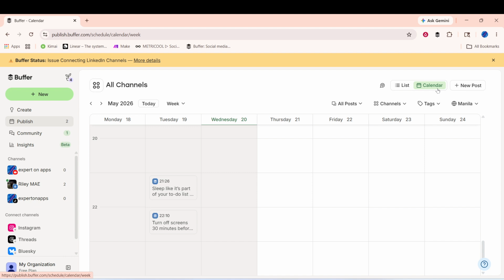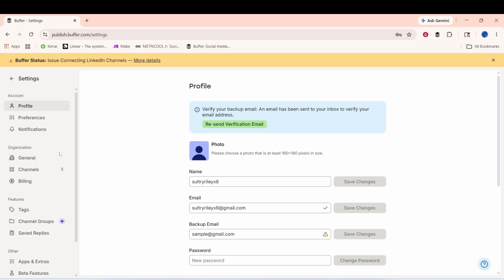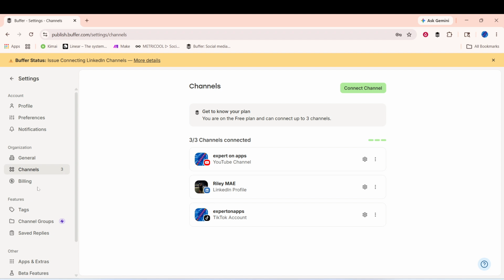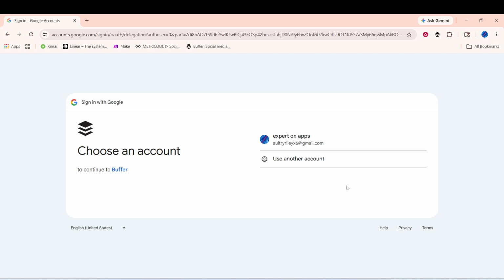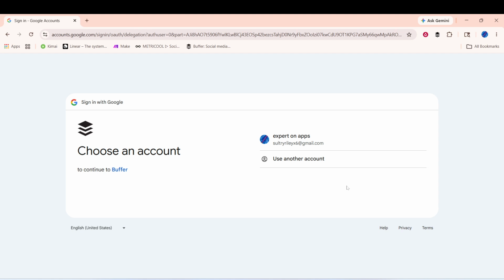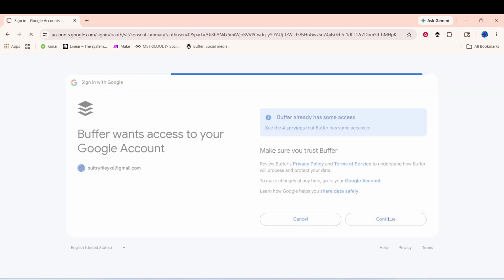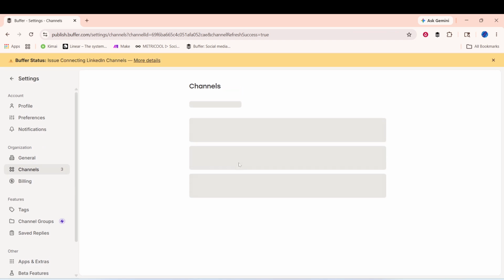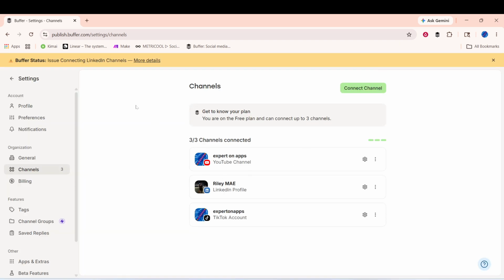How to Fix the Buffer Queue Not Working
In this video We will show you How to Fix the Buffer Queue Not Working